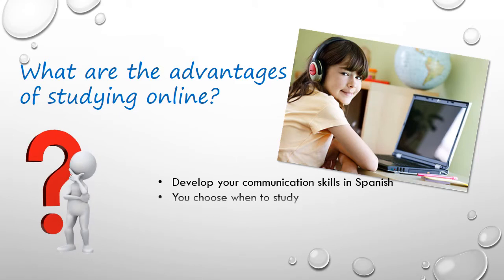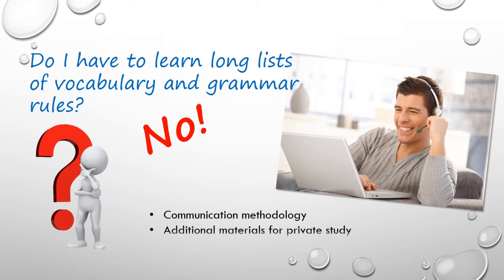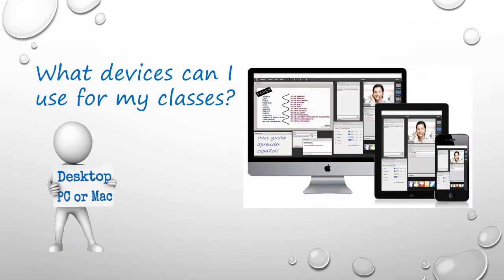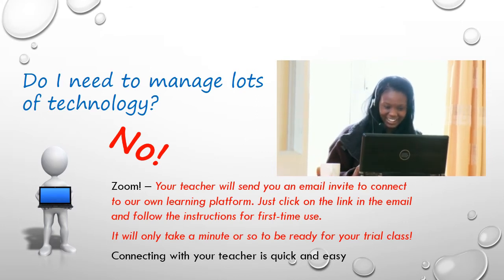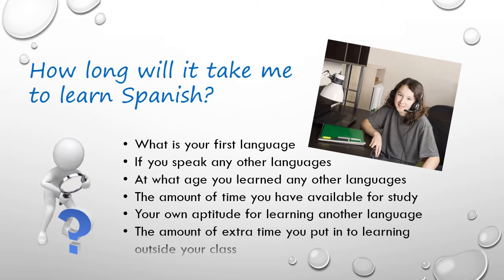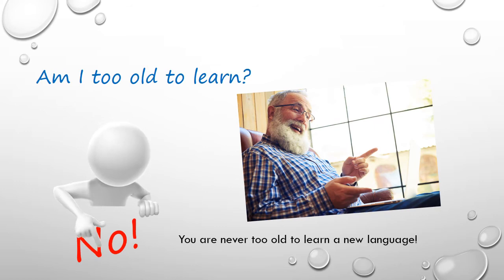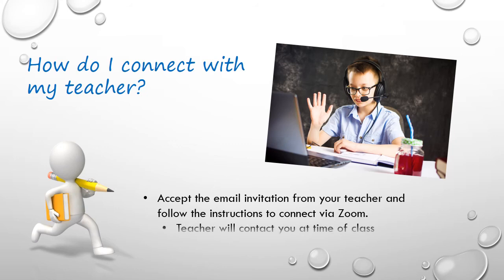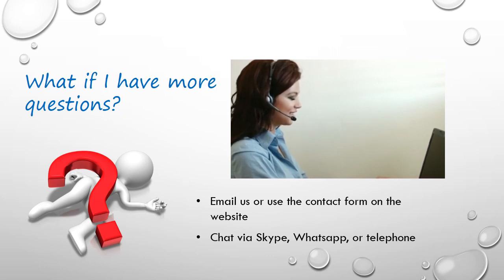online spanish trial class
a free spanish class online for students who want to learn the Spanish language. Tips for getting set up for the trial class.